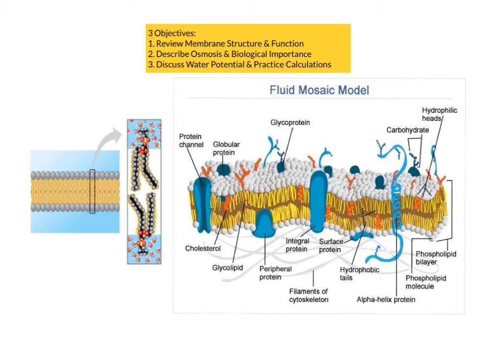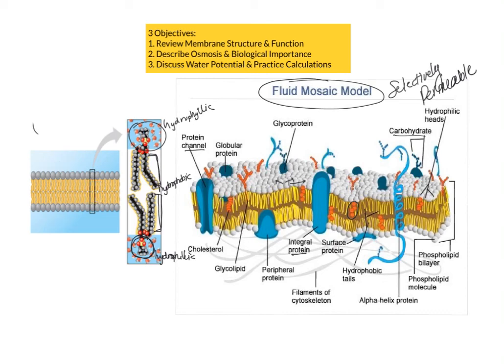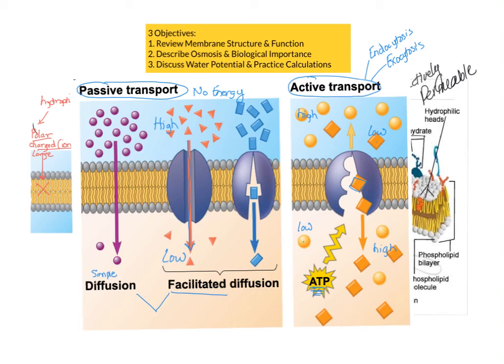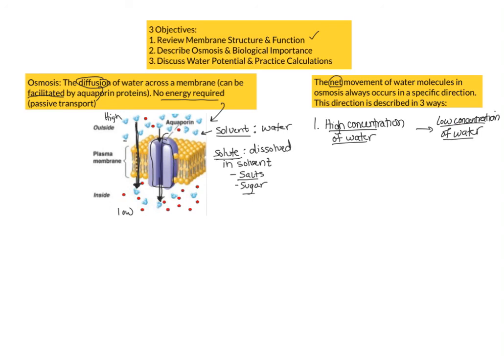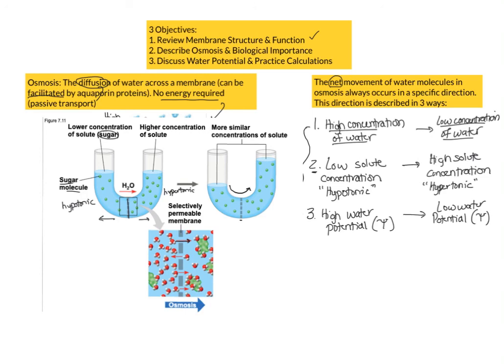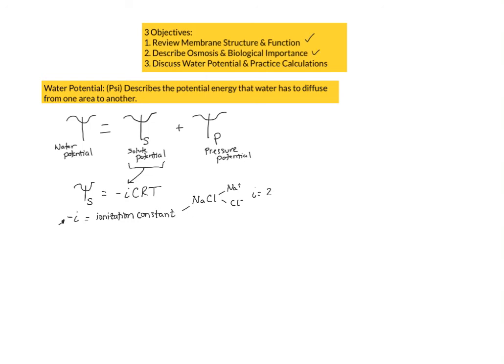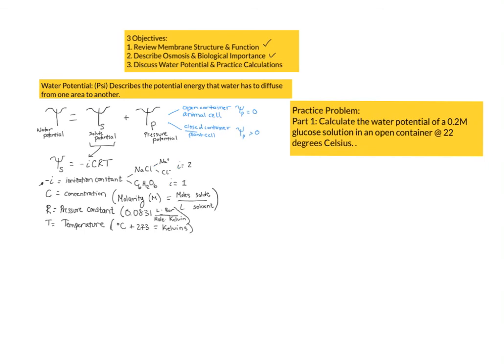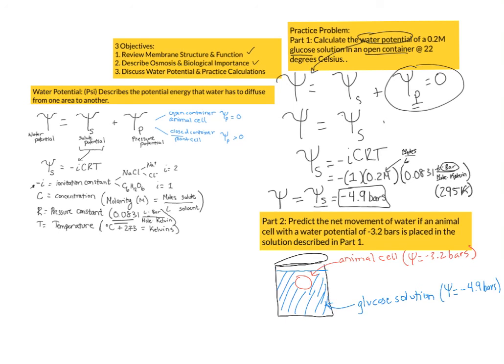Osmosis & Water Potential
3 Objectives:
1. Review Membrane Structure & Function
2. Describe Osmosis & Biological Importance
3. Discuss Water Potential & Practice Calculations